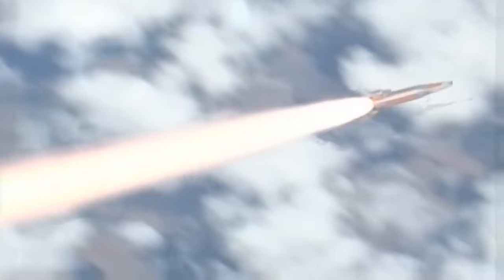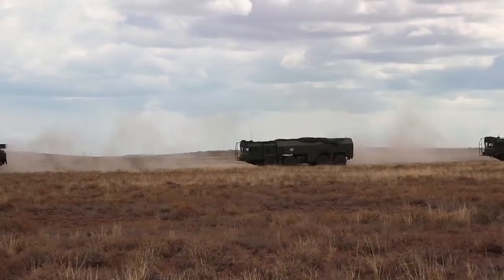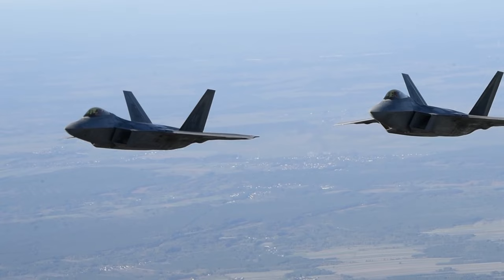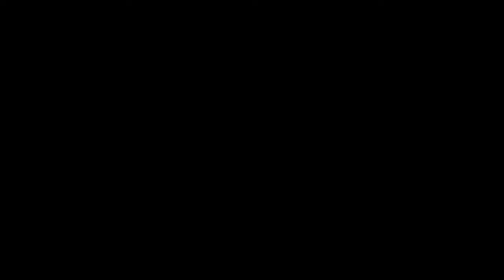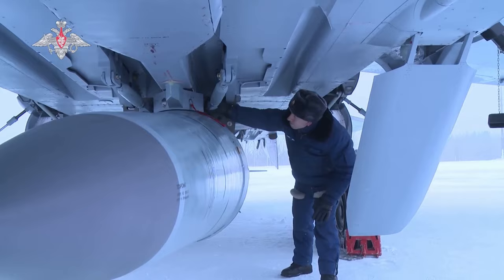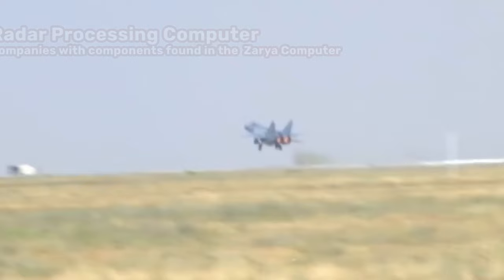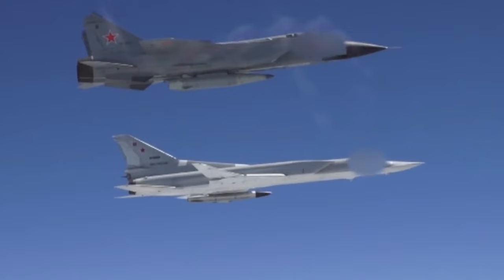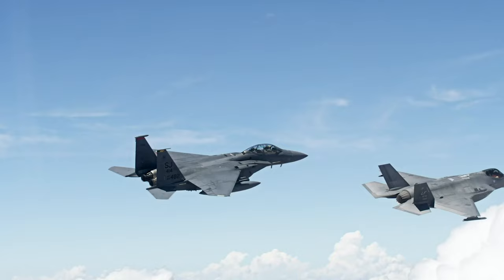Is Russia's "hypersonic" Kinzhal full of American hardware?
Russia caught the world’s attention with the deployment and subsequent use of their “hypersonic” Kinzhal missile against targets in Ukraine. Now, evidence is mounting to suggest that Russia’s high-speed, headline-grabbing Kinzhal may actually be guided into its targets using Western—potentially even American—hardware.

Leveraging independent analyses of Russian weapon systems recovered in Ukraine conducted by UK-based firms the Royal United Services Institute and Conflict Armament Research, we’ve attempted to assess the likelihood that one of Russia’s highest-profile weapons may actually carry Western components. Based on the evidence available, we cannot say with 100% certainty that the Kh-47M2 Kinzhal missile does, but we’re surprised to report that it seems exceedingly likely.

The trolls are going to love this one.

Make sure to read these in-depth reports:
-RUSI’s “Silicon Lifeline: Western Electronics at the Heart of Russia’s War Machine” by James Byrne, Gary Somerville, Joe Byrne, Dr Jack Watling , Nick Reynolds and Jane Baker